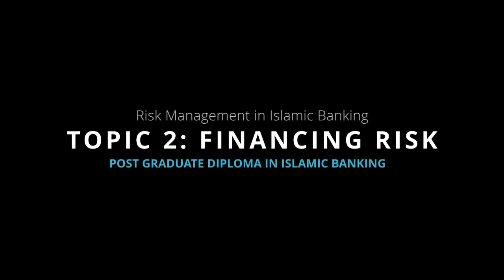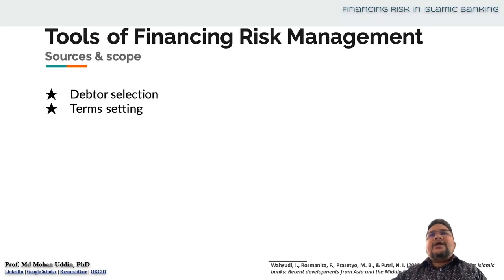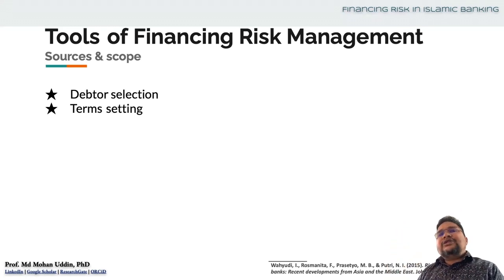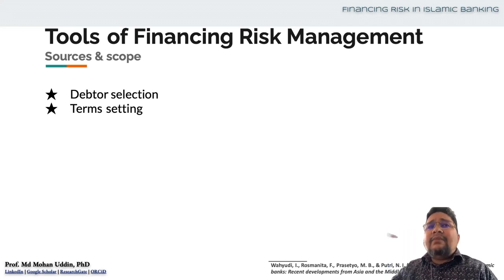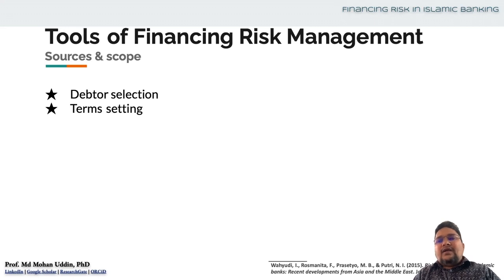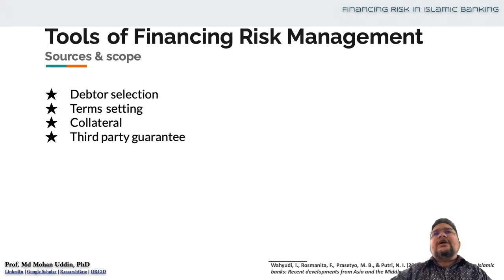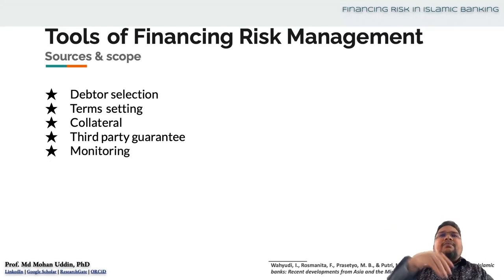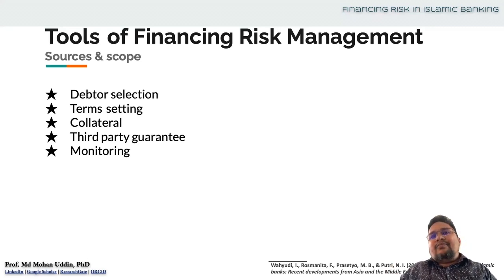2.2. Tools of Islamic bank financing risk management